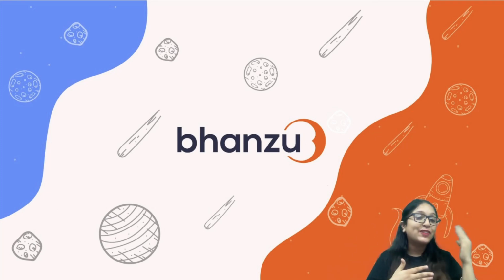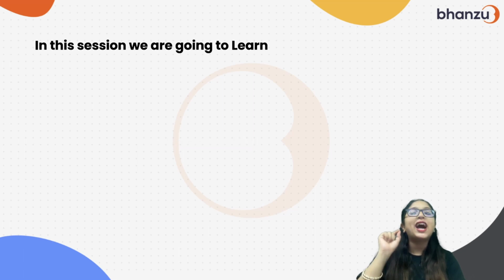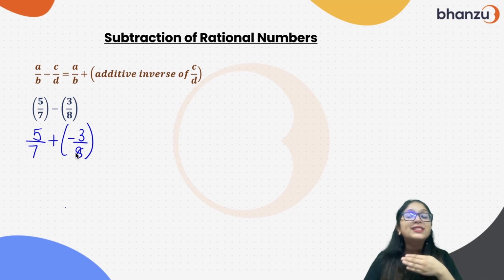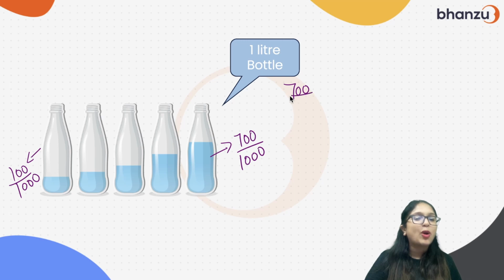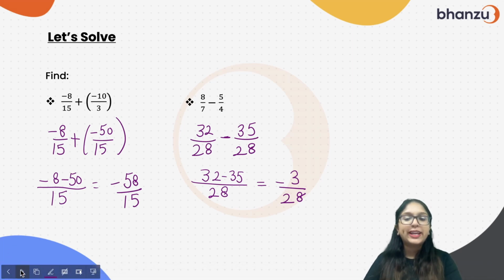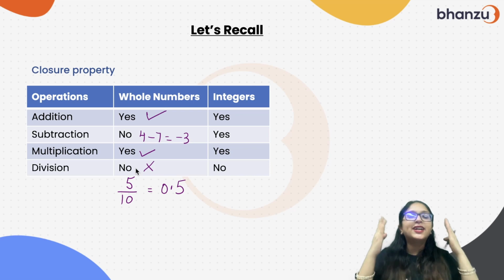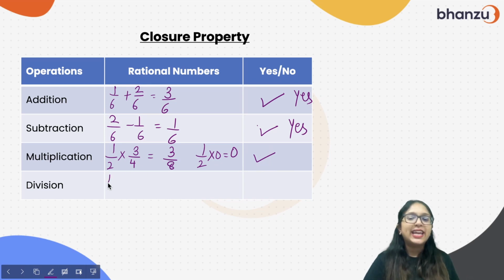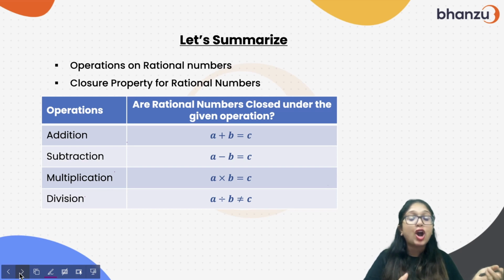Introduction to Rational numbers and closure property -1 | Class 8 Math | Chapter 1📚.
Grade 8's Journey into Rational Numbers - Chapter 1 Unveiled! 🌟🔢🚀

Join Grade 8 as we embark on a thrilling mathematical adventure into the world of Rational Numbers. Chapter 1 is your gateway to understanding fractions, decimals, and more in a whole new light. Get ready to conquer math with confidence! 🧮🌟